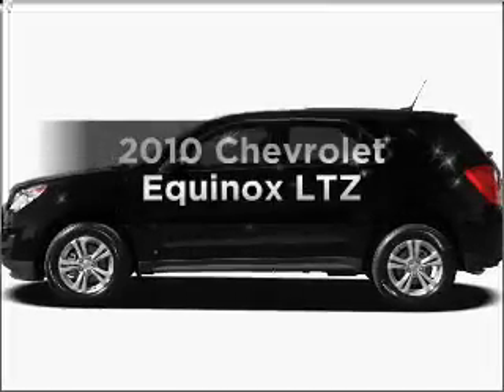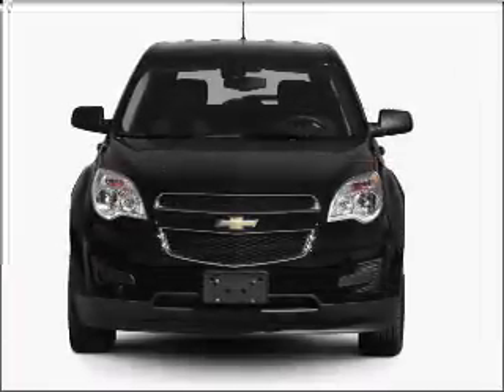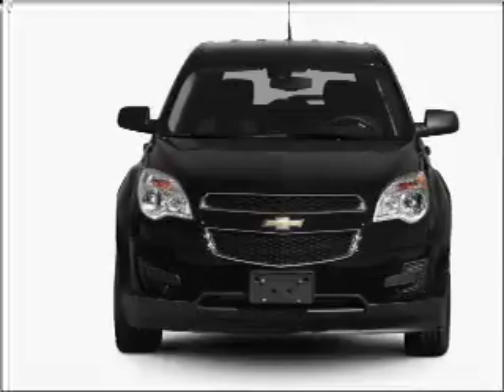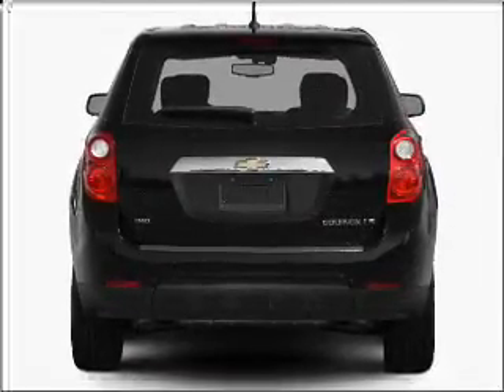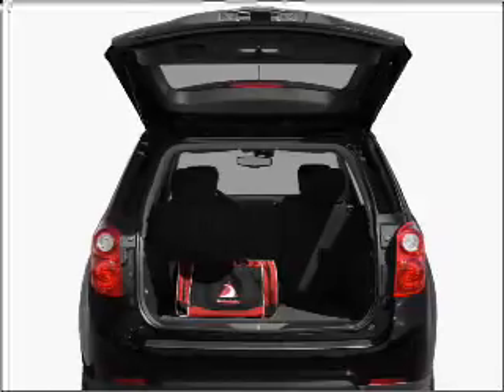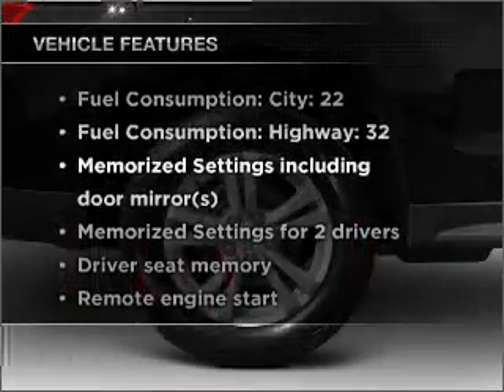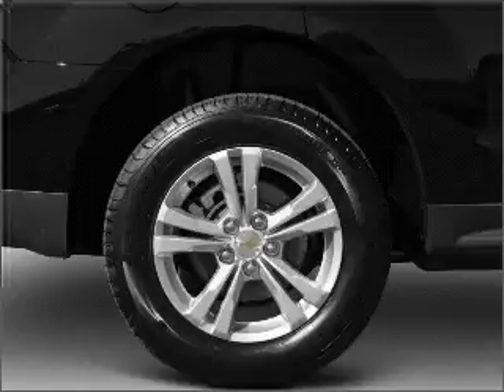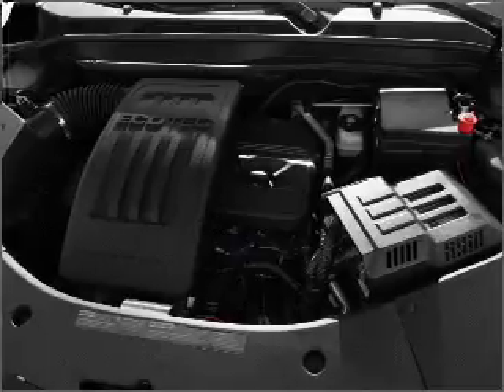2010 Chevrolet Equinox - Anniston AL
Year: 2010
Make: Chevrolet
Model: Equinox
Trim: LTZ
Engine: 2.4 liter inline 4 cylinder 16 valve
Transmission: 6-Speed Automatic
Color: Silver Ice Metallic
Mileage: 28529
Address:
2580 US HWY 78 E